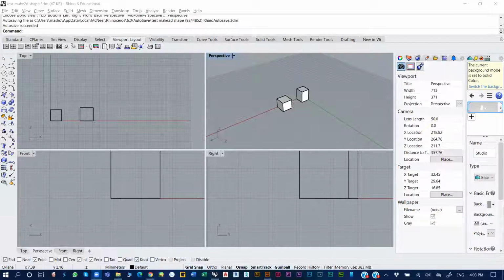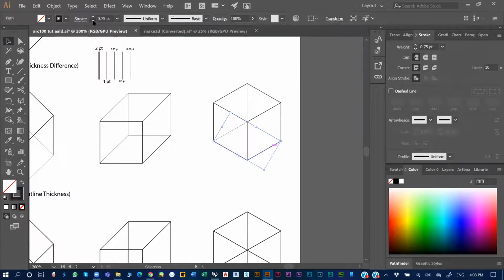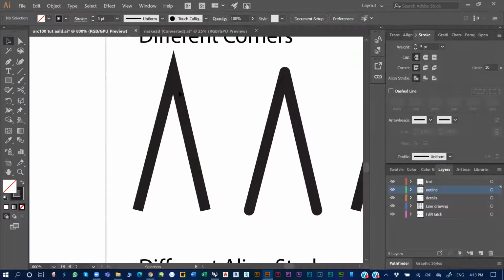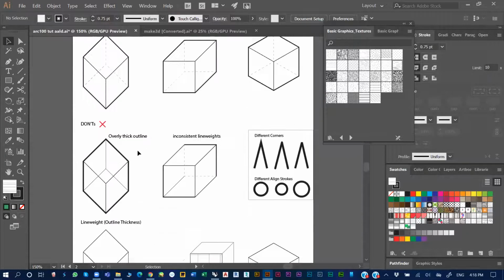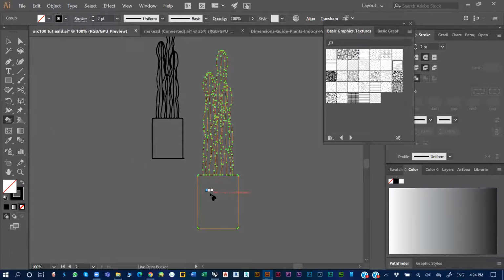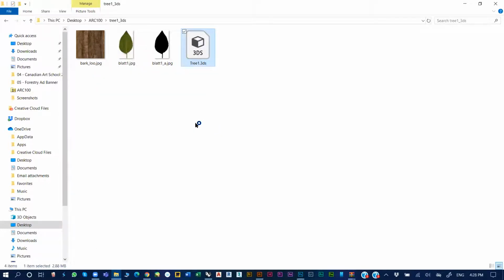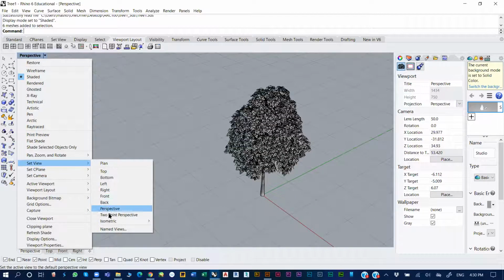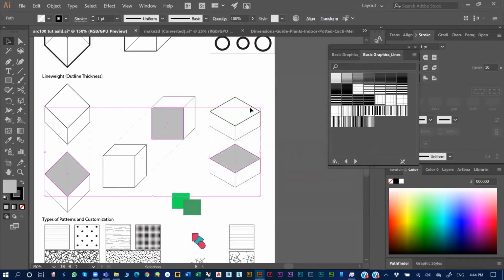Learn the basics of Adobe Illustrator in 30 mins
Full recording of our Zoom workshop.